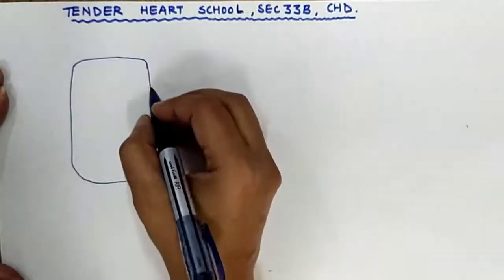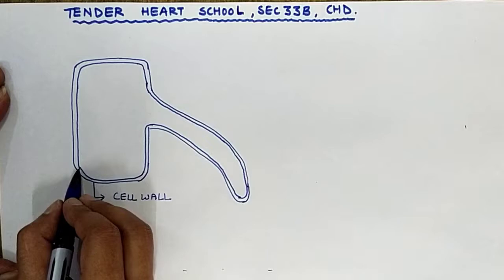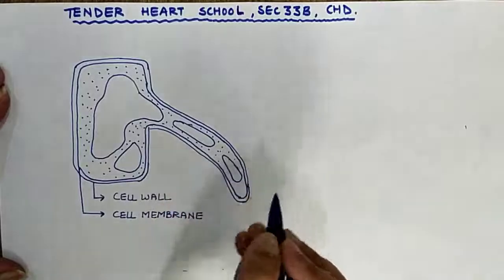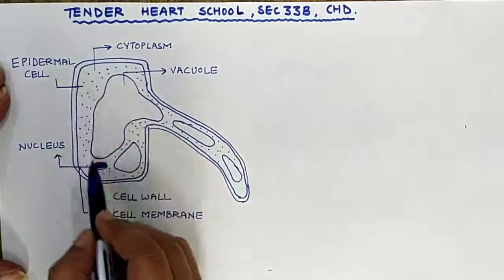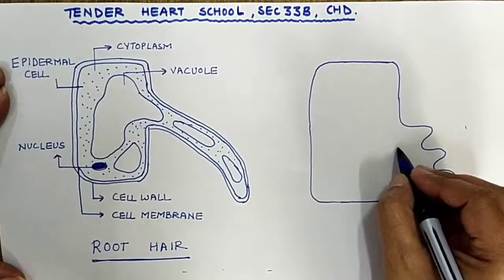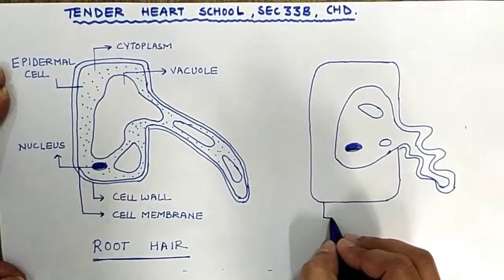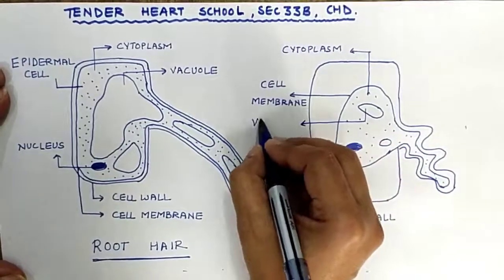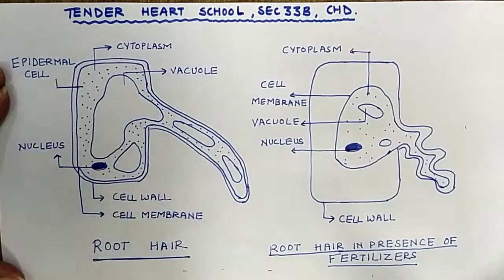Structure of Root hair, Biology, Class 10